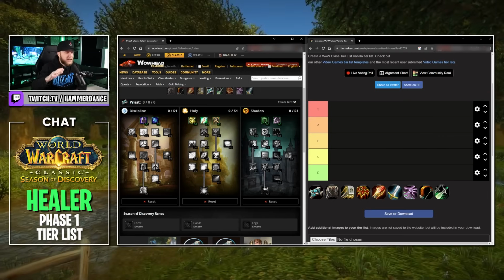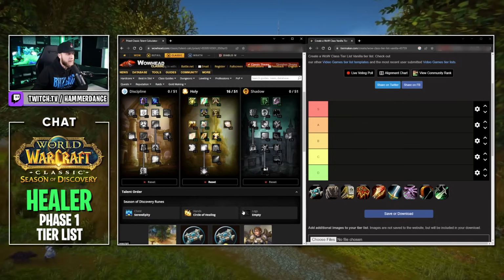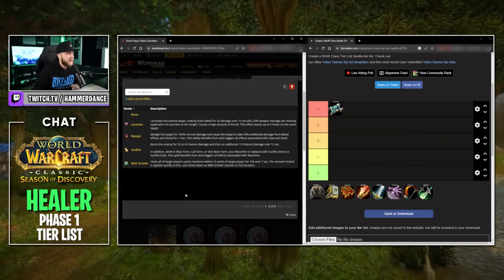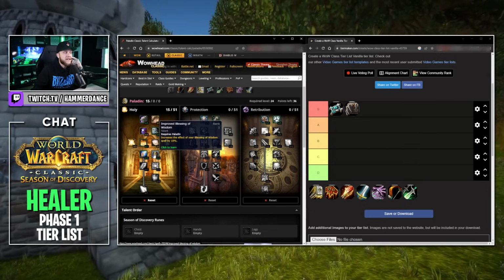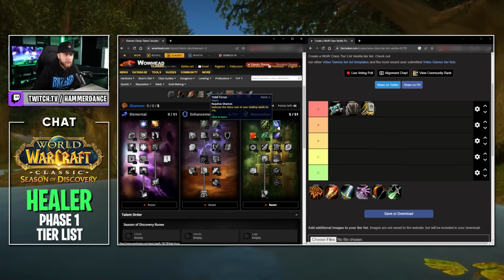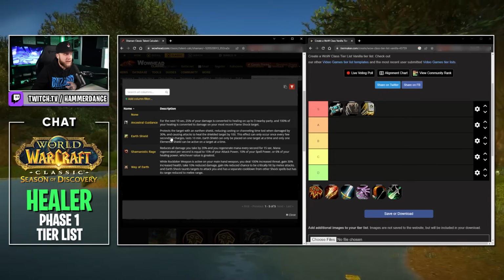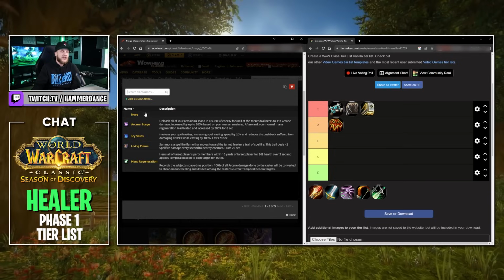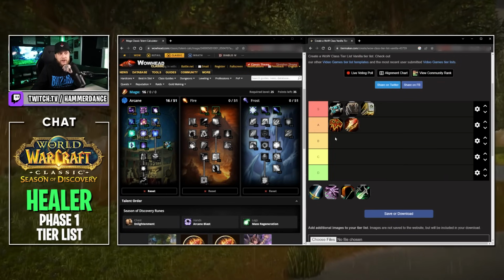HEALER TIER LIST for Classic WoW Season of Discovery (Phase 1)